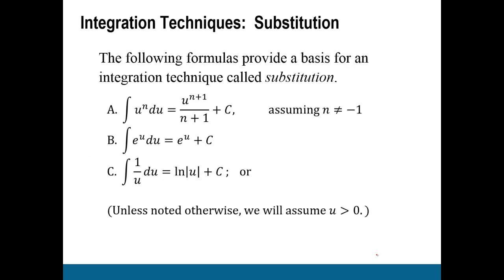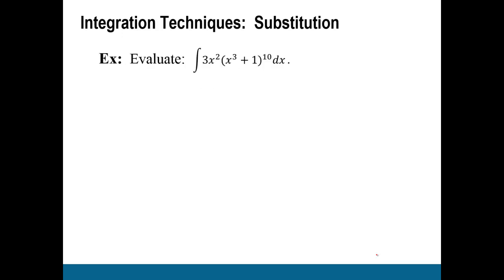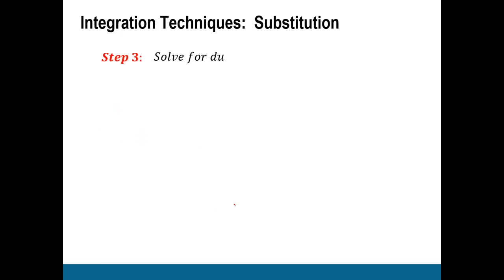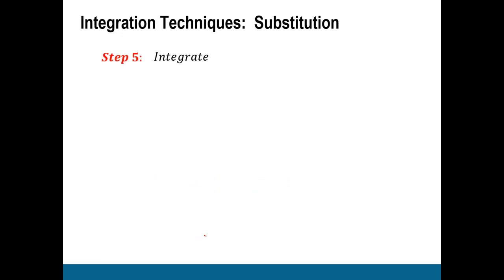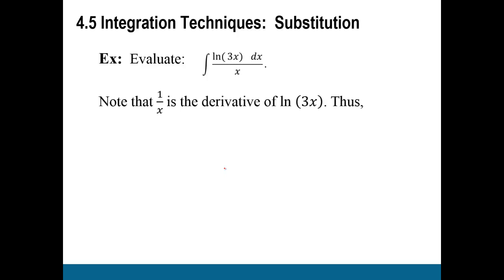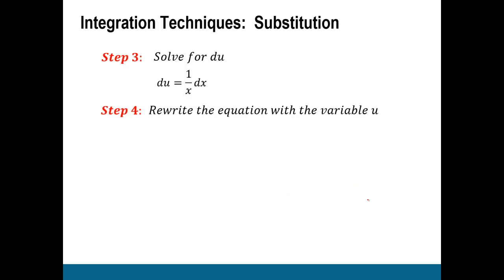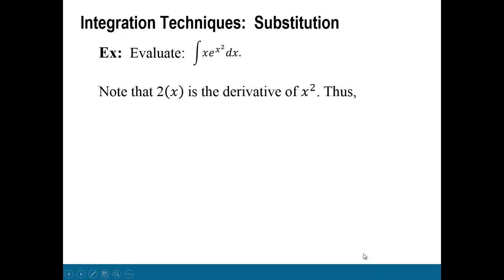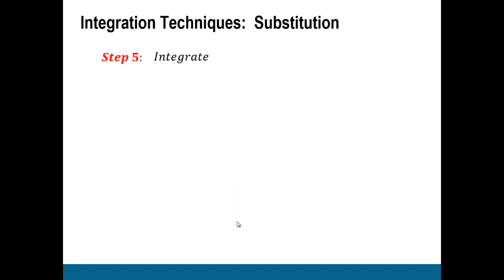Substitution Method of Integration